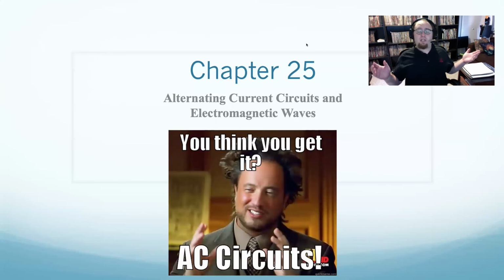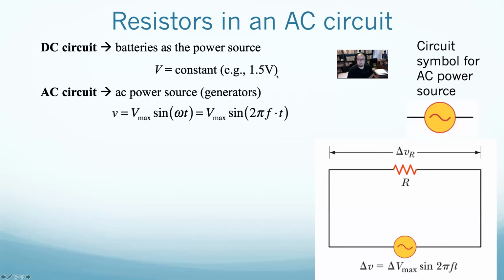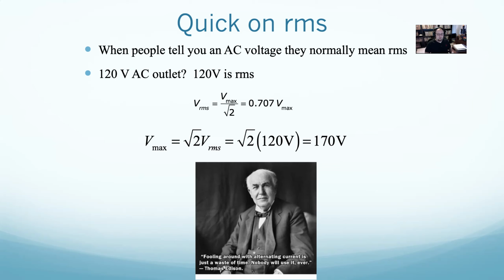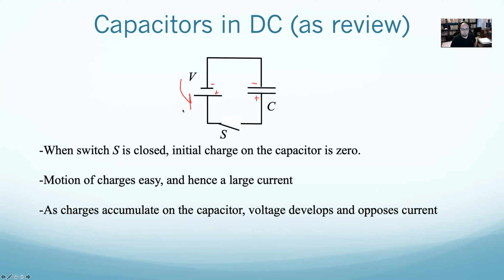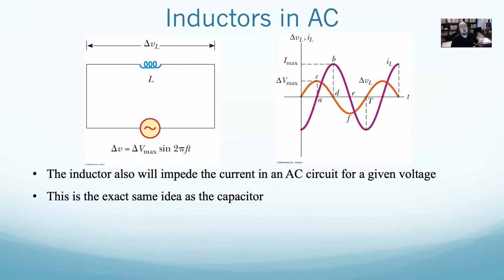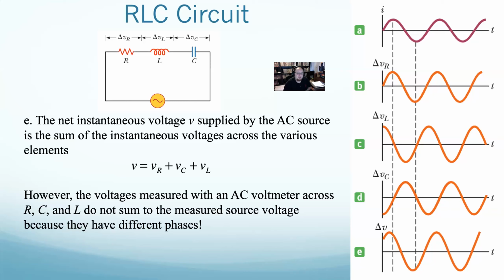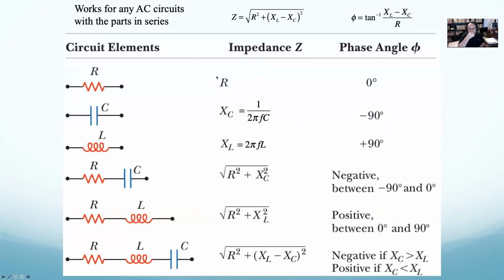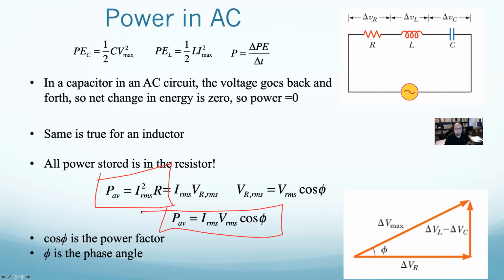PHYS155 Chapter 25 part 1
We start AC